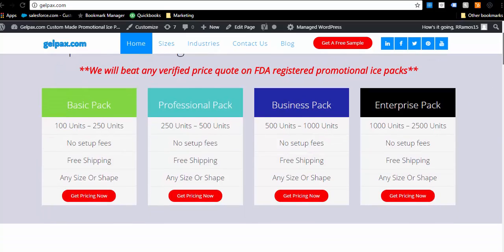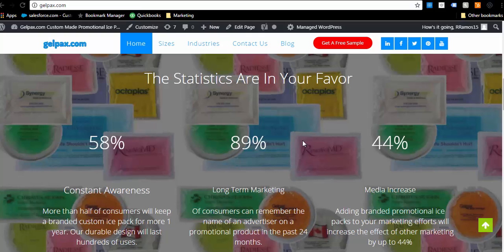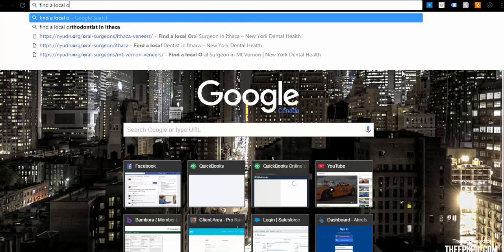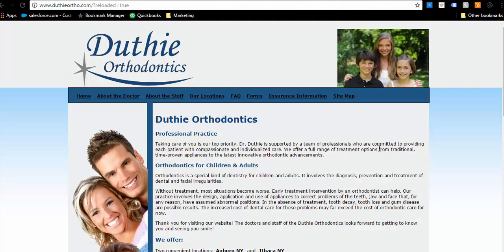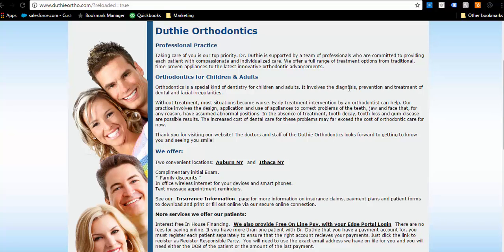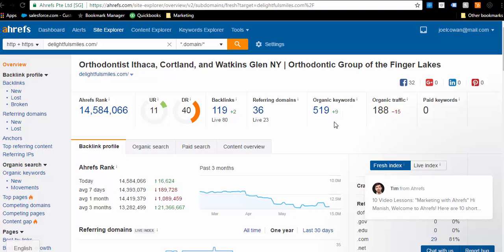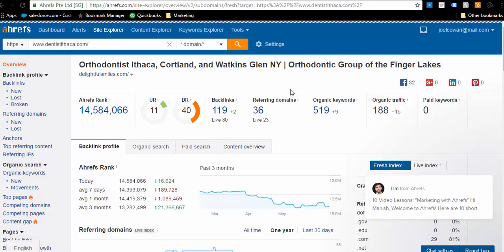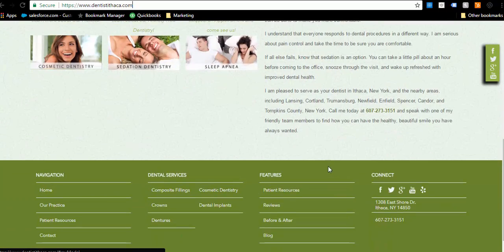How to place simple Call to actions on your website that will triple your leads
In this short video we will show you some examples of what a website with amazing call to actions looks like and how you can easily place use them to triple the amount of people who inquire online.  We can help you with this - inquire @